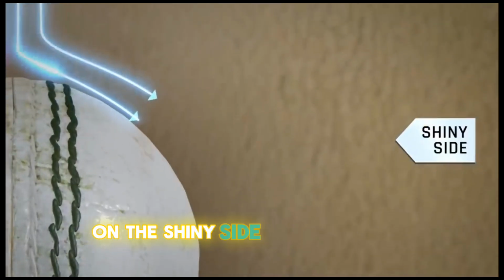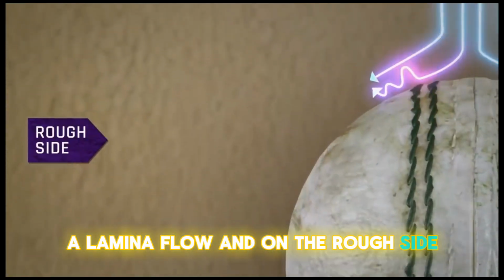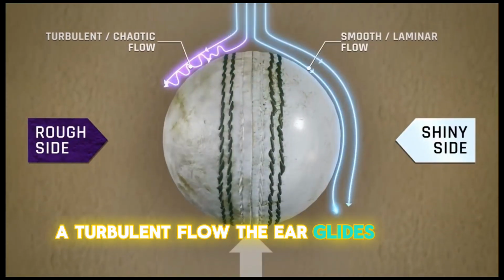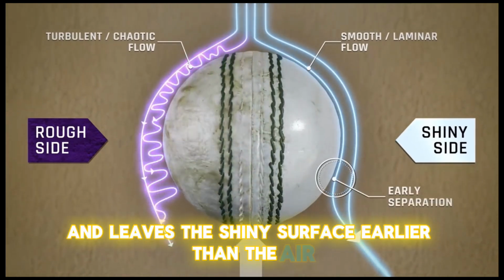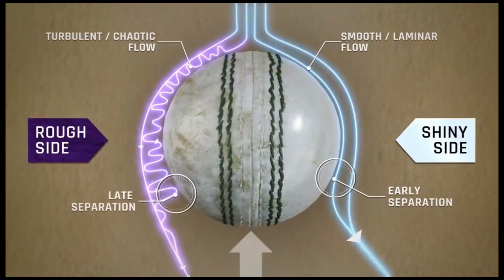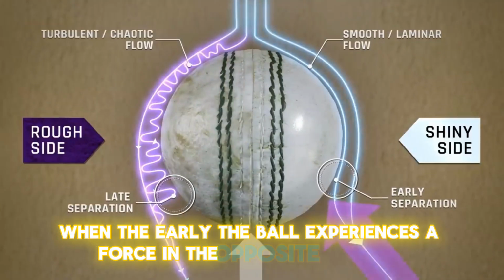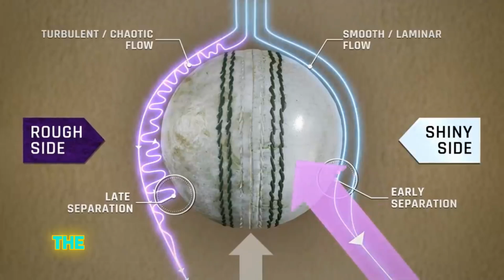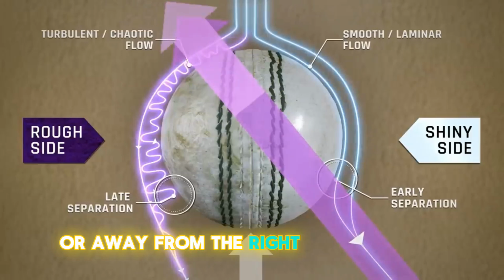🏏Physics Behind Swing Bowling🏏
Video Description:

Curious about how bowlers make a cricket ball swing in mid-air? In this video, we’ll explore the fascinating physics behind swing bowling and the science that helps bowlers deceive batsmen. 🏏

Discover:

Air pressure dynamics and how they influence the ball's movement.

The effects of seam position and ball condition on swing.

Techniques like reverse swing and how they challenge even the best batsmen.

Whether you're a cricket lover or just fascinated by science, this video dives into the physics of one of cricket’s most thrilling skills! ⚾🔬